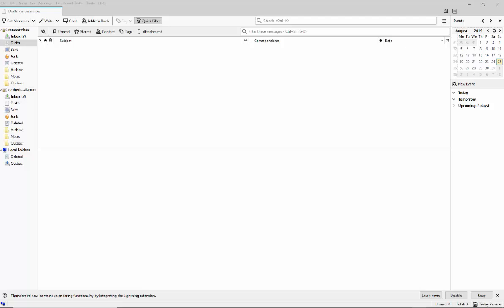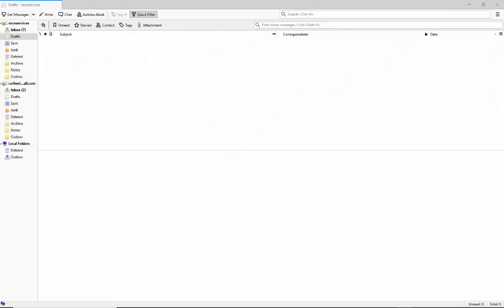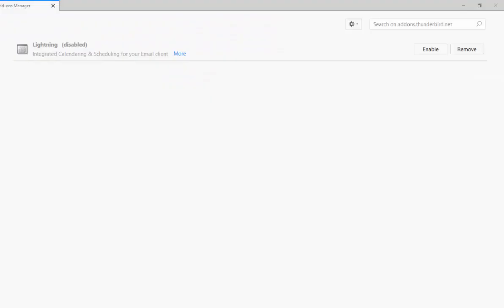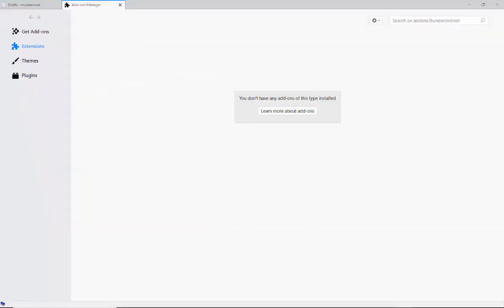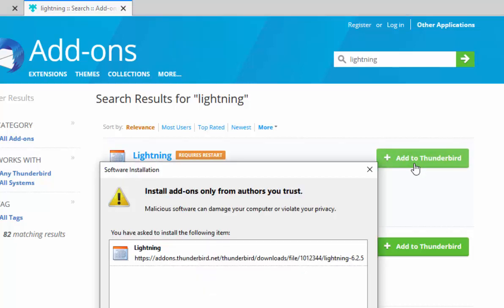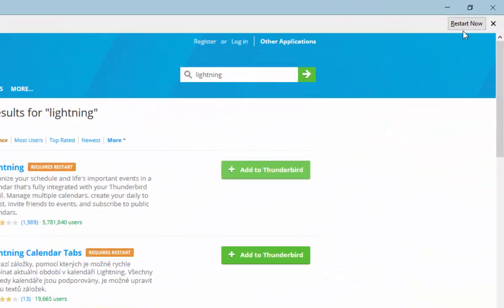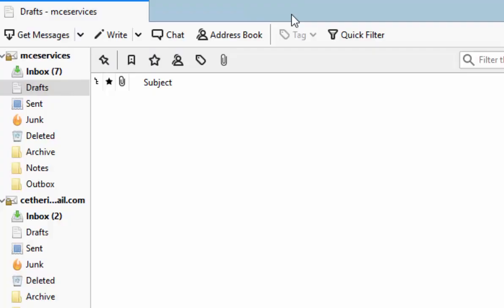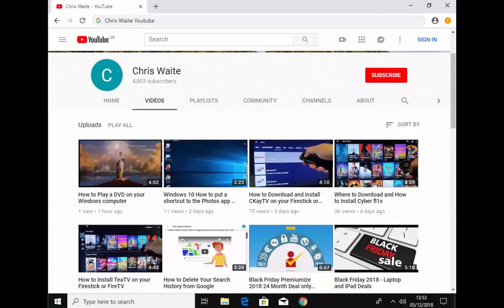Thunderbird Email - How to Install a Calendar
Shows you how to install a calendar in Thunderbird Email, could help if the calendar has been disabled or removed.